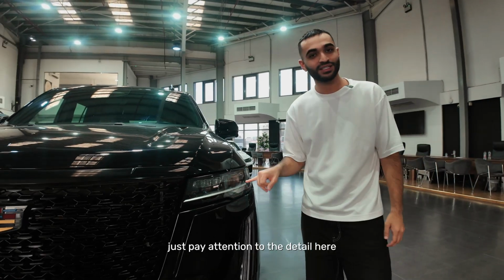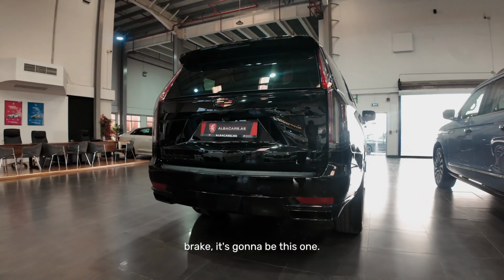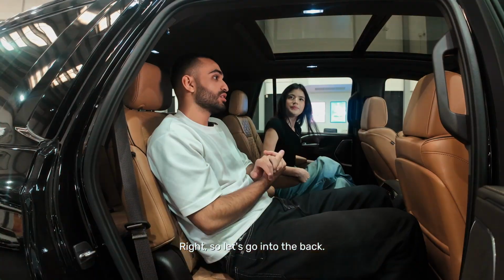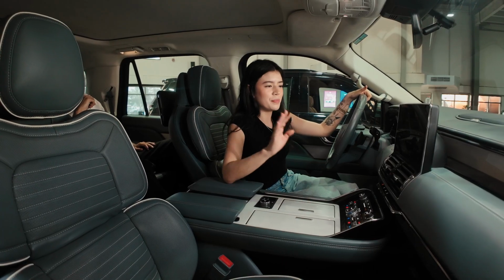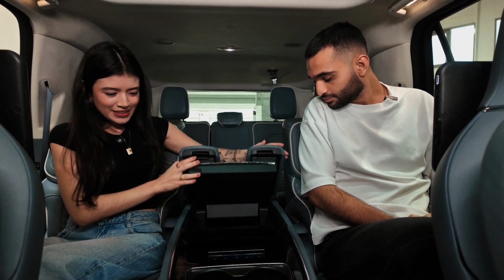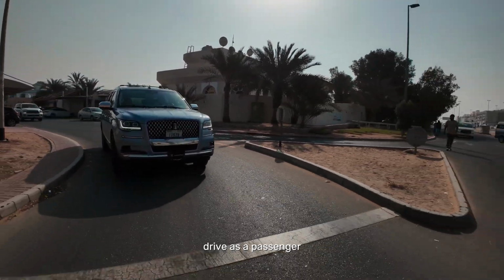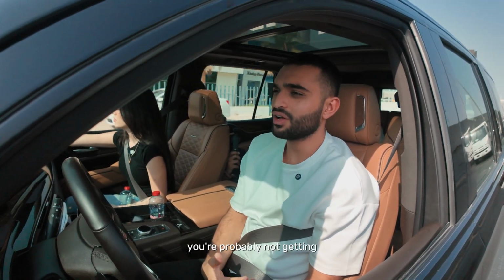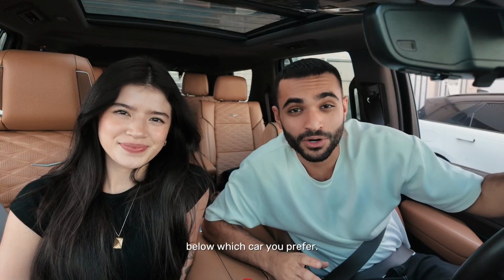Cadillac Escalade vs Lincoln Navigator 2025 Luxury SUV Showdown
In this video, we compare two of the biggest names in the full-size luxury SUV world — the Cadillac Escalade and the Lincoln Navigator.

From bold exterior design to plush interiors and cutting-edge tech, these SUVs bring serious presence on the road. But which one truly delivers the ultimate luxury SUV experience 👀💎

We’ll cover:

Cadillac Escalade interior and features

Lincoln Navigator interior and features

Driving impressions and performance

Value, comfort, and which SUV might be right for you

Both the Escalade and Navigator are statement SUVs — but only one can take the crown.